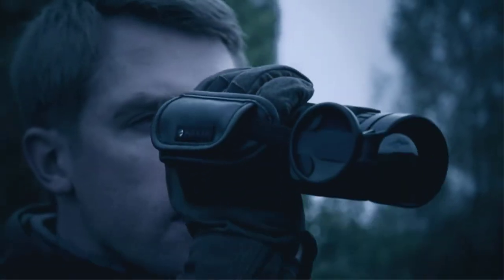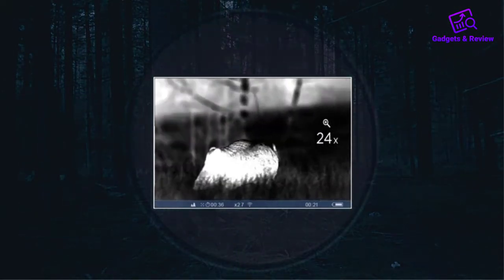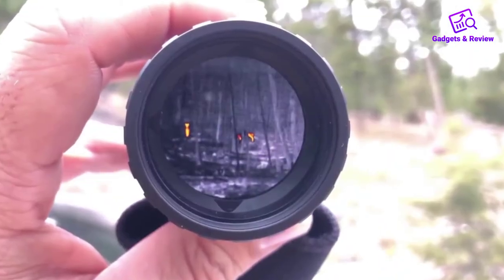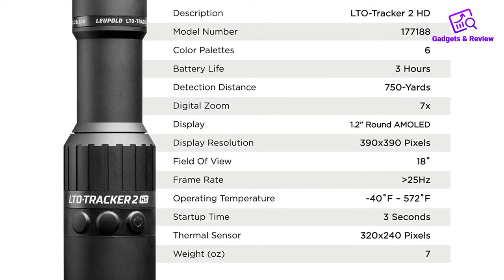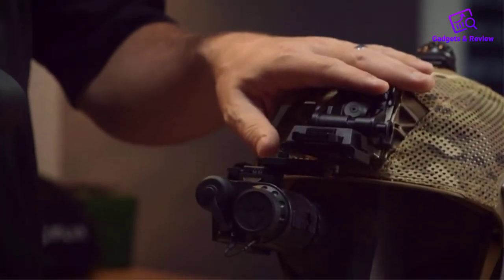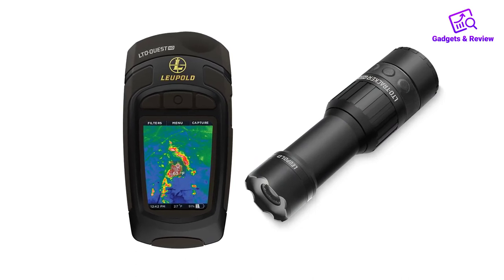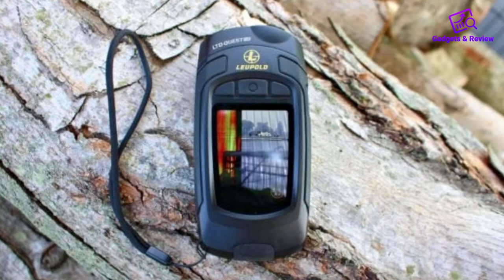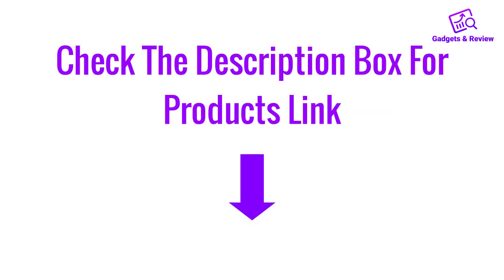Top 5 Best Thermal Imaging Monocular Review and Buying Guide 🔥🔥🔥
📌Product Link📌 :
✅1. Bestguarder Digital Night Vision Monocular.
✅2. Leupold LTO Tracker 2 Thermal Viewer.
✅3. FLIR Breach PTQ136 Multi-Purpose Monocular.
✅4. Leupold LTO Quest Thermal Viewer.
✅5. FLIR Scout TK Pocket-Sized Thermal Monocular.